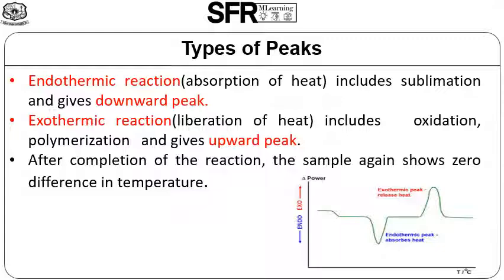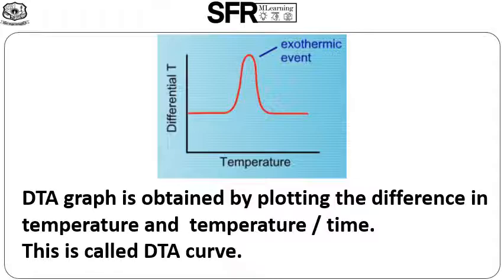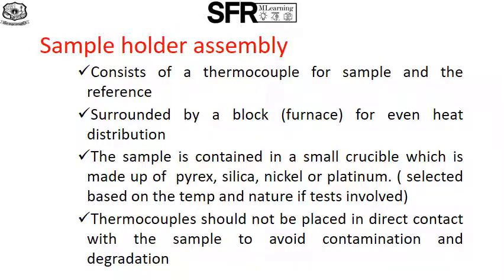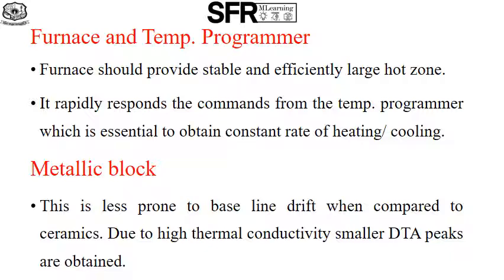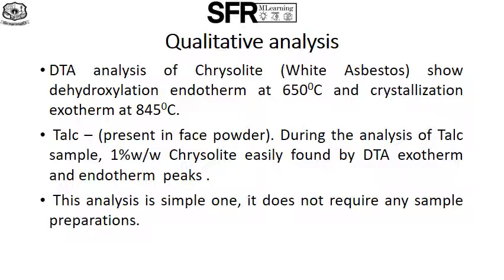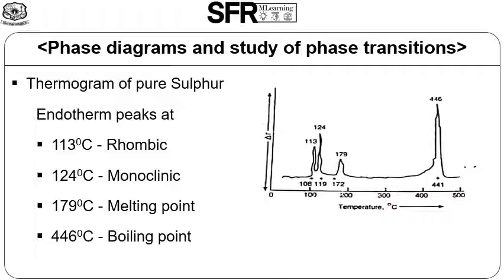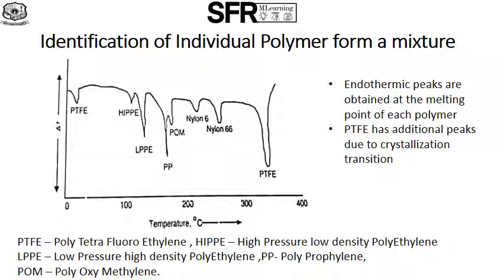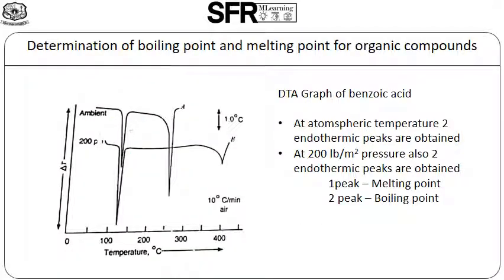Differential Thermal Analysis by Mrs J. Porkodi, Assistant Professor of Chemistry